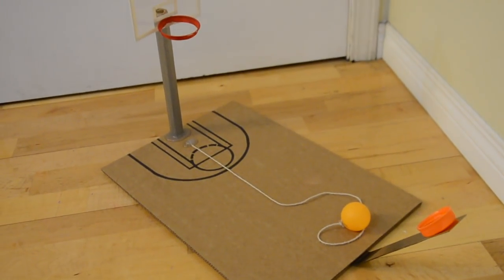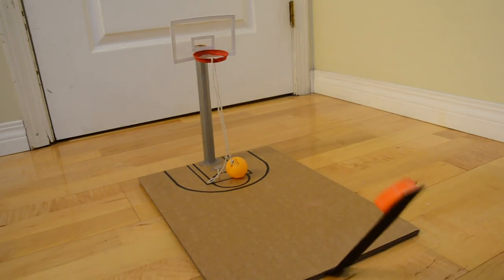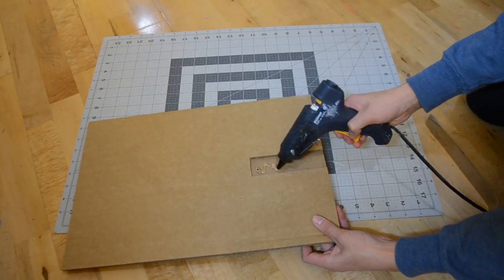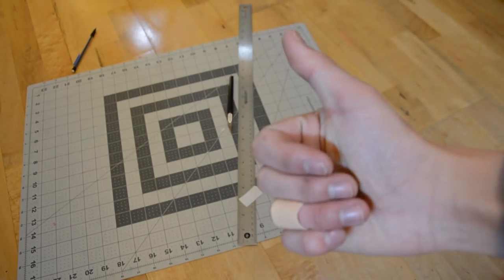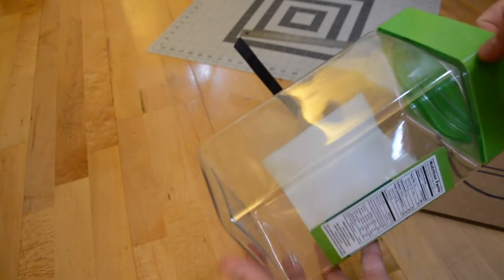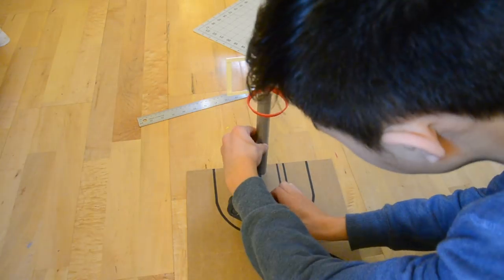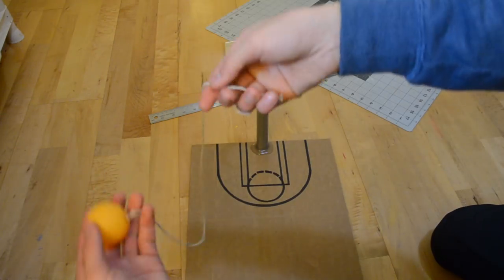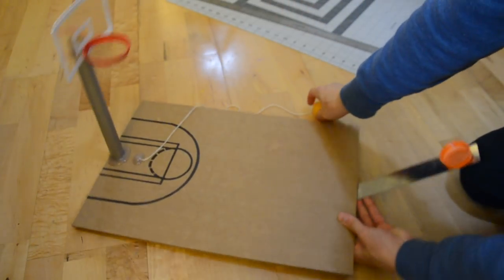DIY Desktop Basketball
Follow these steps to make your own desktop basketball! This project is very simple and easy to make, yet can be incredibly fun to challenge your friends and family with.